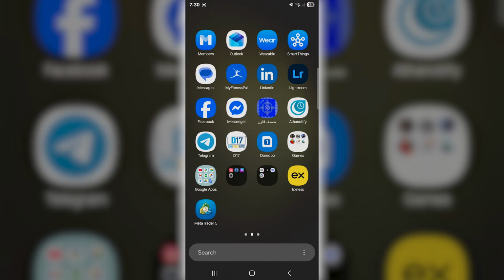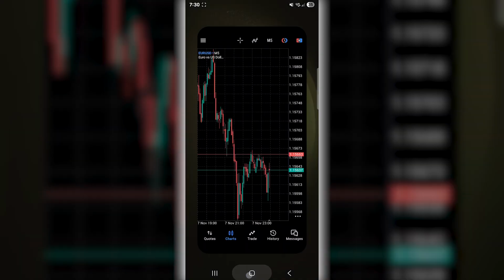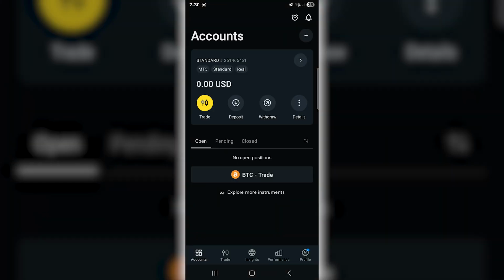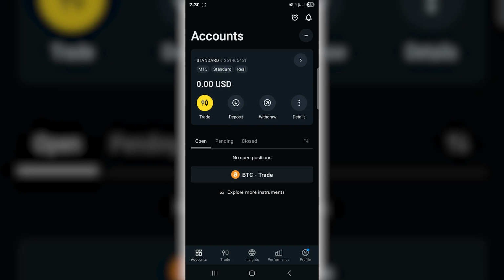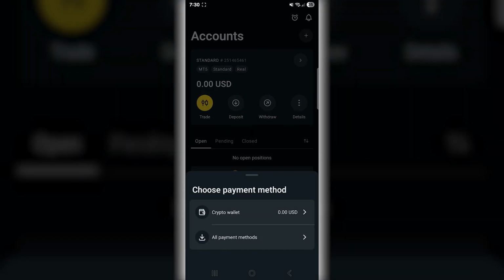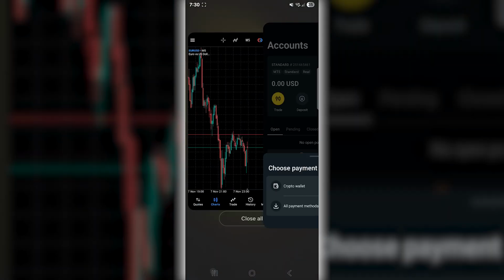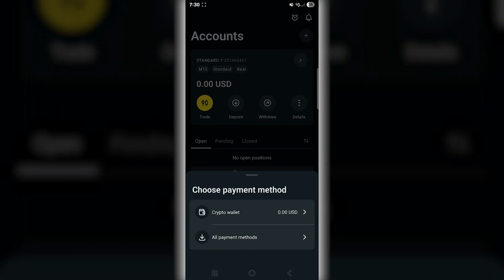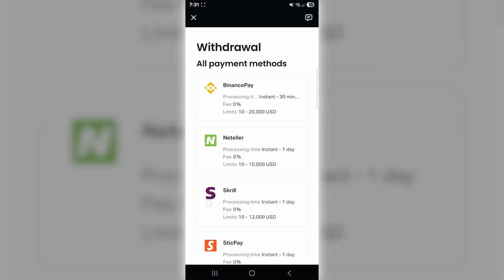How To Withdraw Money From MetaTrader 5 To Bank Account (2025)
In this quick video, I’ll show you how to withdraw money from MetaTrader 5 (MT5) to your bank account step-by-step in 2025. Many traders get confused when trying to take out their profits, so I’ll explain exactly how it works.
This tutorial is perfect for beginners using MetaTrader 5 who want to understand how to transfer money from trading to their bank the right way. Watch till the end to avoid common mistakes that delay withdrawals!